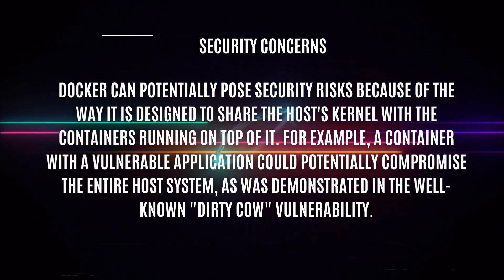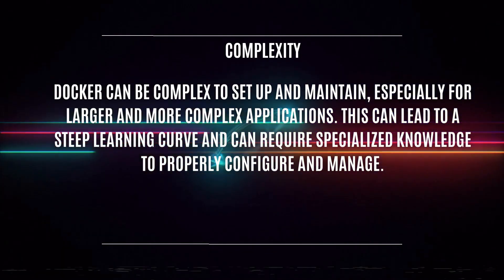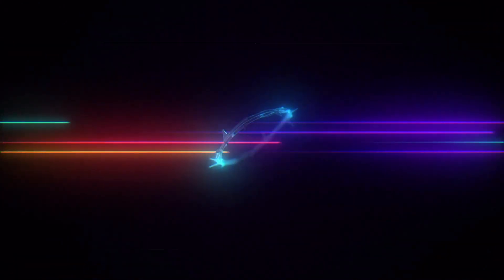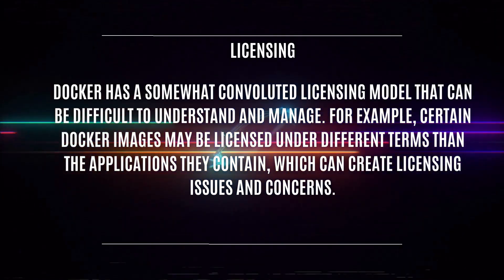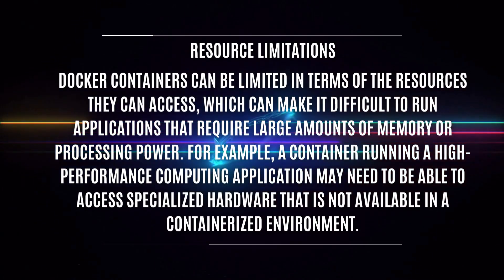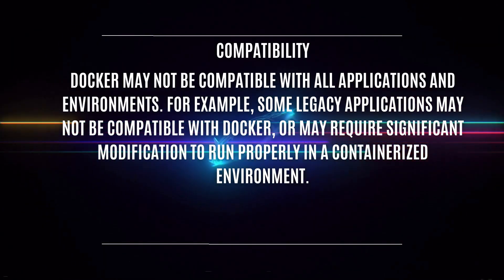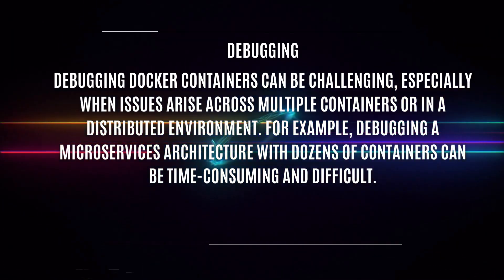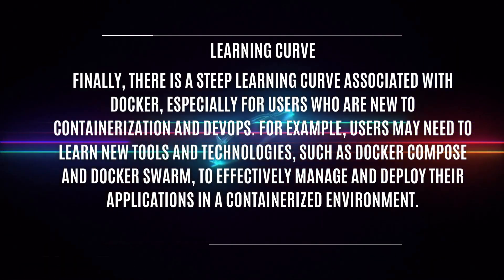Ten Reason why should not use Docker| But not Harmful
Ten Reason Why you should not use Docker
Security concerns: Docker can potentially pose security risks because of the way it is designed to share the host's kernel with the containers running on top of it. For example, a container with a vulnerable application could potentially compromise the entire host system, as was demonstrated in the well-known "Dirty COW" vulnerability.

Complexity: Docker can be complex to set up and maintain, especially for larger and more complex applications. This can lead to a steep learning curve and can require specialized knowledge to properly configure and manage.

Overhead: Docker containers come with additional overhead, which can negatively impact application performance. For example, each container requires its own operating system and file system, which can consume additional resources.

Versioning: Managing multiple versions of Docker images can be challenging. As a container image is updated and pushed to a registry, it can create conflicts and inconsistencies in the environment, making it difficult to maintain consistency and predictability.

Licensing: Docker has a somewhat convoluted licensing model that can be difficult to understand and manage.

Vendor lock-in: Docker is a proprietary technology that is controlled by Docker Inc. This can create vendor lock-in and limit the options available to users who want to use alternative containerization technologies.

Resource limitations: Docker containers can be limited in terms of the resources they can access, which can make it difficult to run applications that require large amounts of memory or processing power. For example, a container running a high-performance computing application may need to be able to access specialized hardware that is not available in a containerized environment.

Compatibility: Docker may not be compatible with all applications and environments. For example, some legacy applications may not be compatible with Docker, or may require significant modification to run properly in a containerized environment.

Debugging: Debugging Docker containers can be challenging, especially when issues arise across multiple containers or in a distributed environment. For example, debugging a microservices architecture with dozens of containers can be time-consuming and difficult.

Learning curve: Finally, there is a steep learning curve associated with Docker, especially for users who are new to containerization and DevOps. For example, users may need to learn new tools and technologies, such as Docker Compose and Docker Swarm, to effectively manage and deploy their applications in a containerized environment.